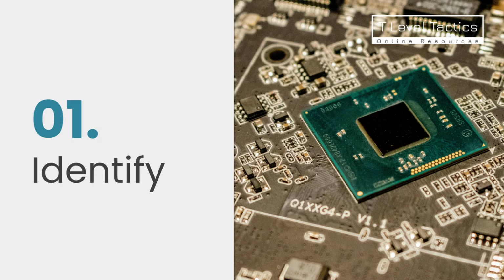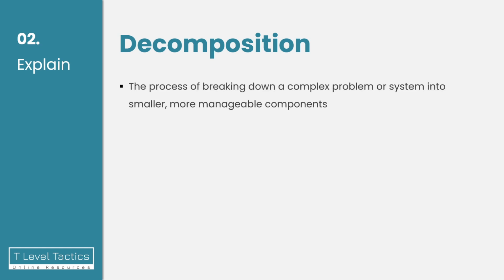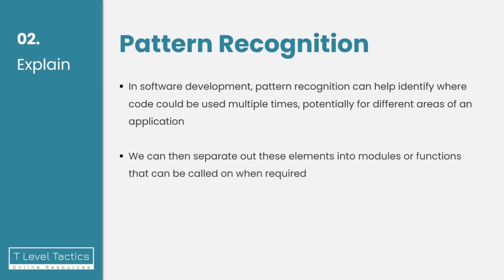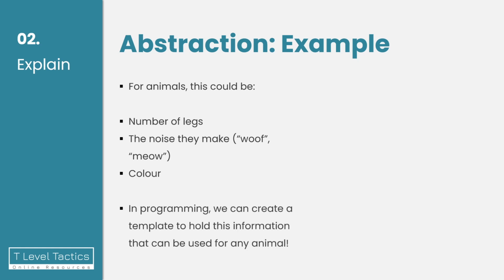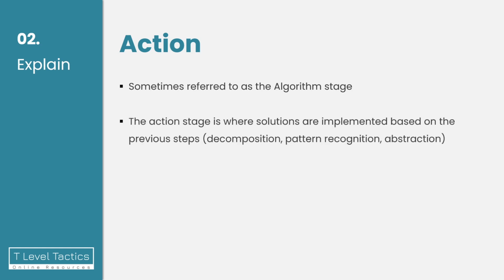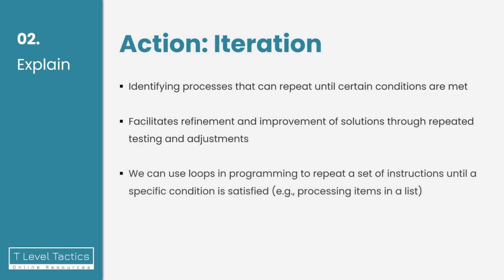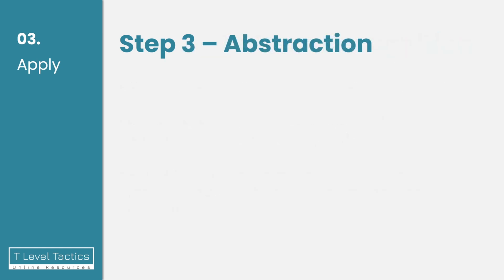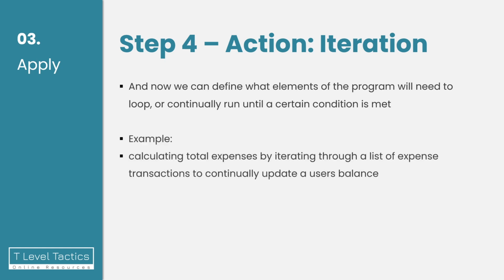03 Computational Thinking - Route Core 04 Digital Analysis - T Level Digital Support Services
00:00 - Intro
01:03 - Identify the key components of Computational Thinking
02:34 - Explain the purpose of each stage in Computational Thinking
11:25 - Apply computational thinking to solve a problem
16:26 - Outro